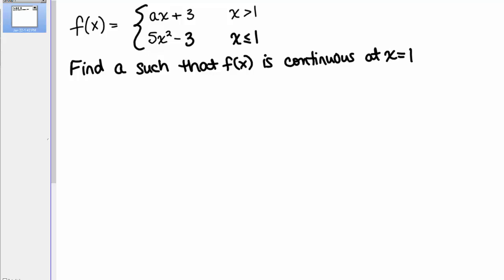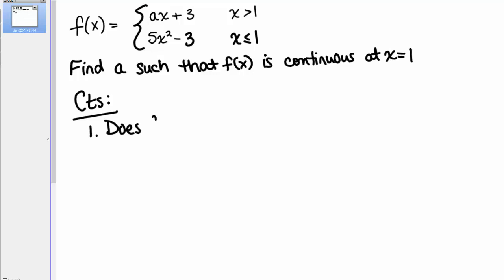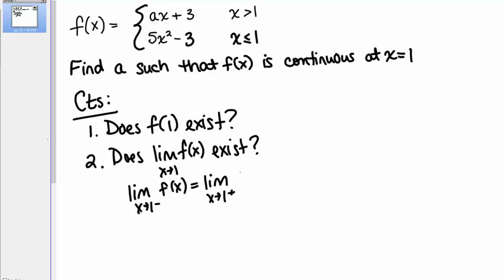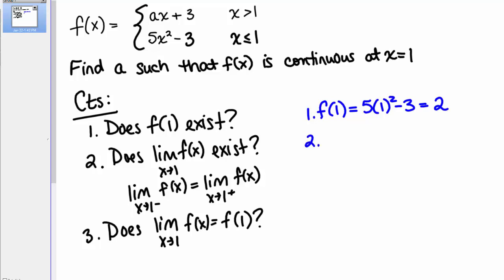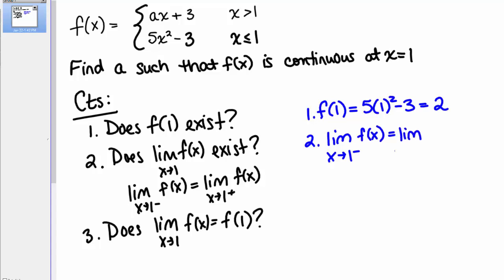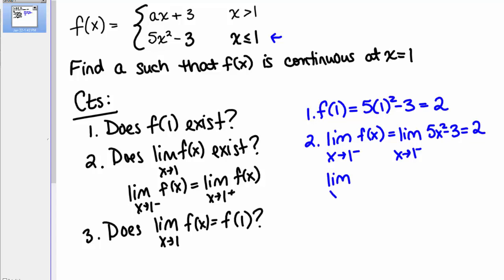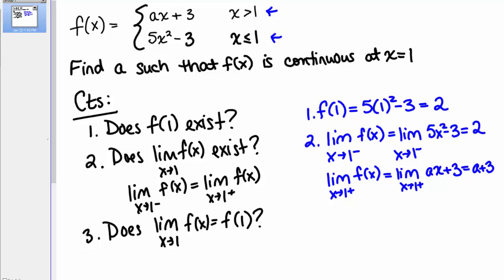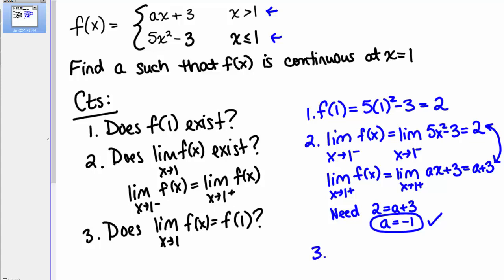Find a such that piecewise function is continuous